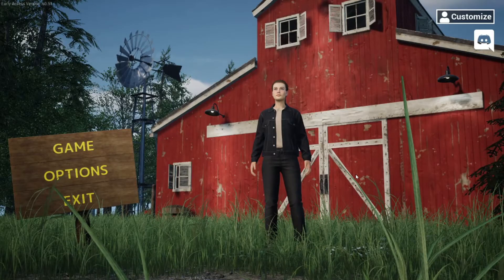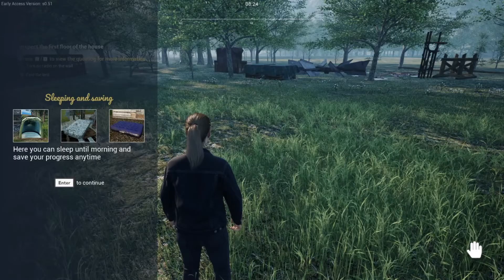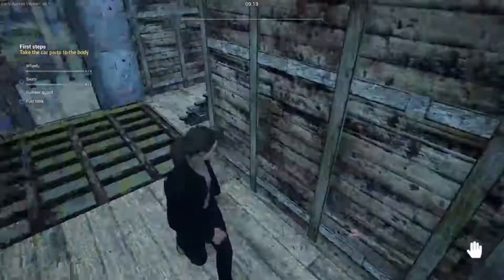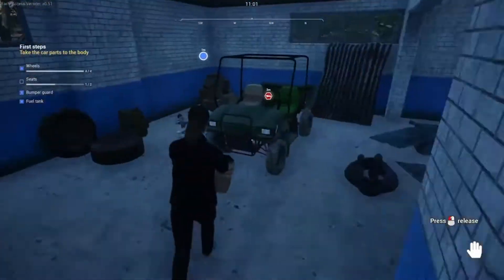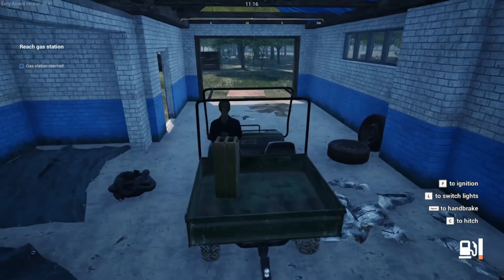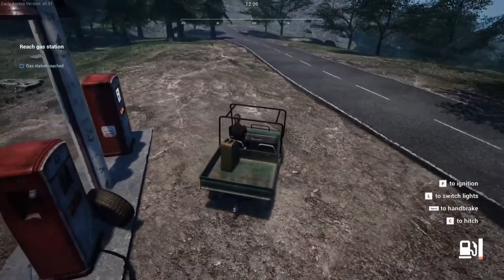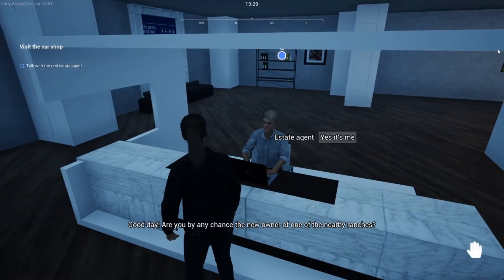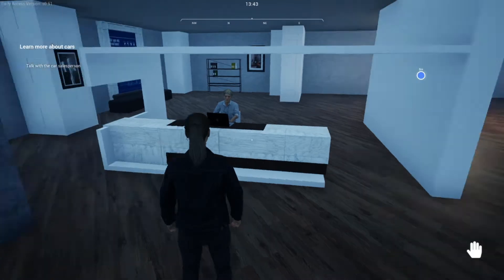Ranch Sim Build anywhere update & 20% Off Steam Sale - Season 2 Episode 1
Ranch SImulator Huge Updates & 20 % Off steam sale.